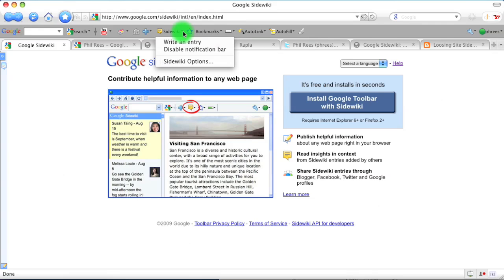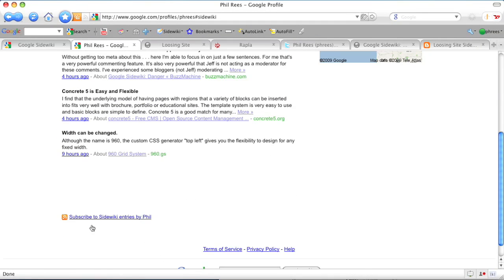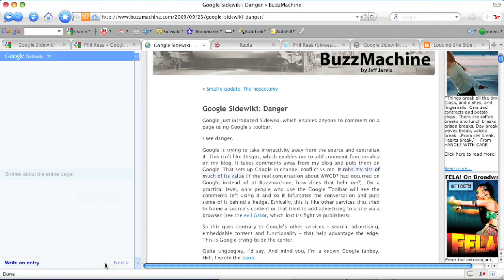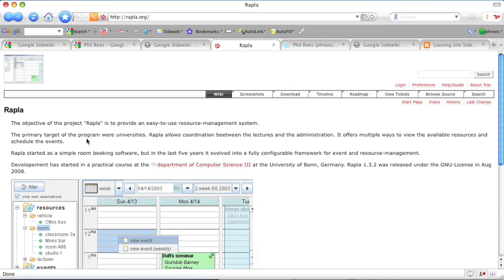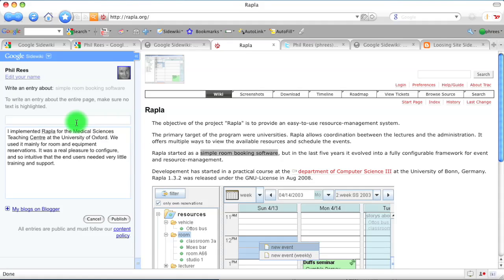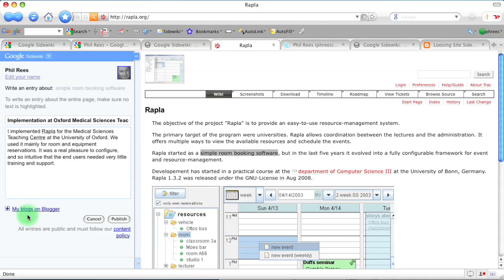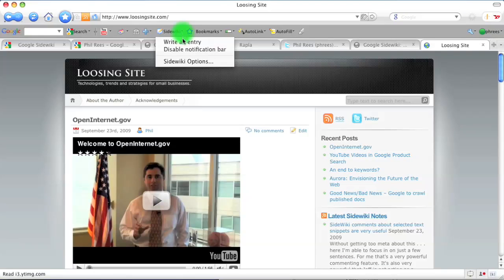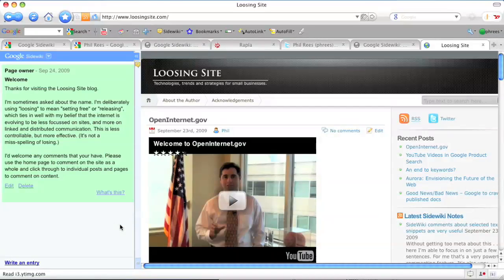Sidewiki Demonstration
This is a demonstration of some of the key features of Sidewiki, Google's system for leaving public comments on any web page.  I'm paying particular attention to how your Sidewiki comments can be brought into other systems.  Your comments automatically appear in your Google profile.  You can also automatically post to Blogger if you choose. I also demonstrate entering a Webmaster's comment, which is given a highlighted prime position at the top of the comments list.

Transcript

With Google Sidewiki you can add public notes to web pages. Sidewiki is part of the Google Toolbar and can be enabled and disabled as needed.

You can vote up helpful notes.

You can find out more about a note's author by clicking through to their profile.

In my profile you can see the notes I've made so far and get an RSS feed of the notes.

Here I've got the feed appearing in my blog.

If you follow a link in the feed you get back to the original page where the comment was made.

Here's where I commented on a BuzzMachine article.

And you can choose to see everyone's comments - not just mine.

I really like the way the page scrolls to show which text comments refer to.

Comments can be made about snippets of text as well as the article  as a whole.

Here I'm leaving a comment about Rapla.  An open source booking system that worked well for me.

As soon as I highlight some text an edit button appears in the sidebar.

Bear with me here while I find some text to paste.

And lets give it a nice title.

How about "Implementation at Oxford Medical Sciences Teaching Centre".

At the bottom of the post you can set up links to your blogger account, and choose whether or not to post automatically.  I've set up a demo blog so you can see this in action.

Once a comment is saved it can be sent to your social networks.  I'm tweeting this one.

You get a pop-up twitter window, and the system generates a draft message for you.

Here it is on my Twitter profile.

If you're the webmaster of a site you can leave a special comment that will always appear at the top of a page.

I'm setting this up for the home page of my Loosing Site blog.  I'm already registered as the webmaster so I'm given an extra checkbox to write as the site's owner.

My comment is then highlighted green and pushed to the top of the list.